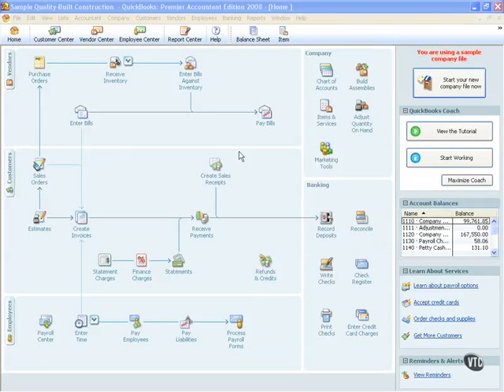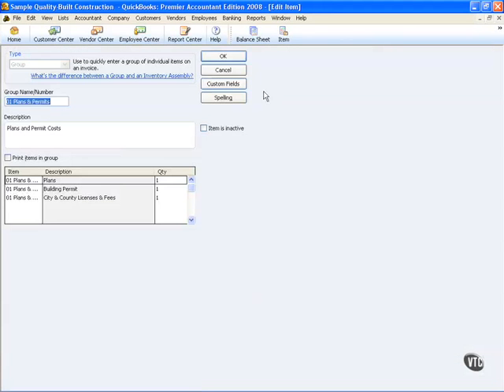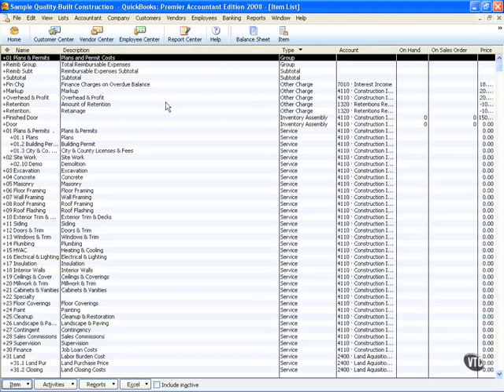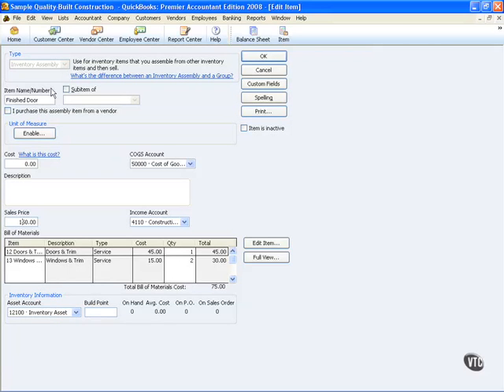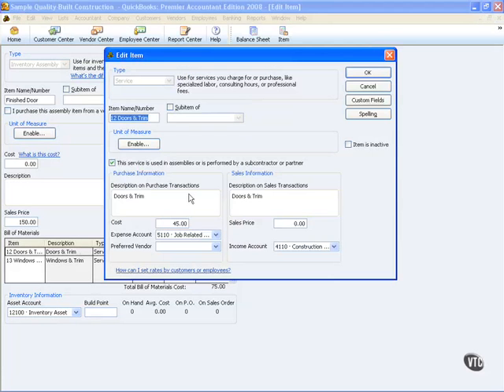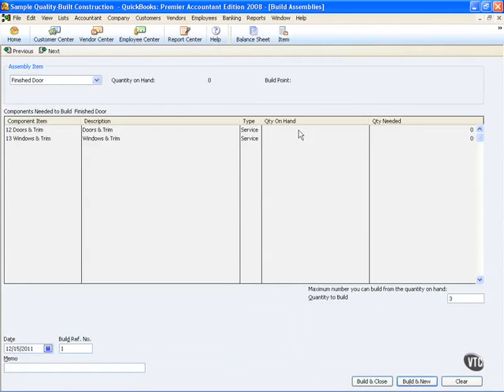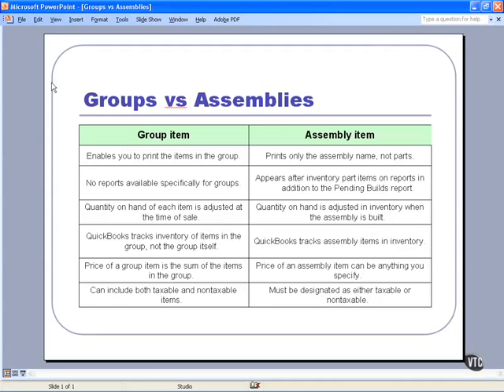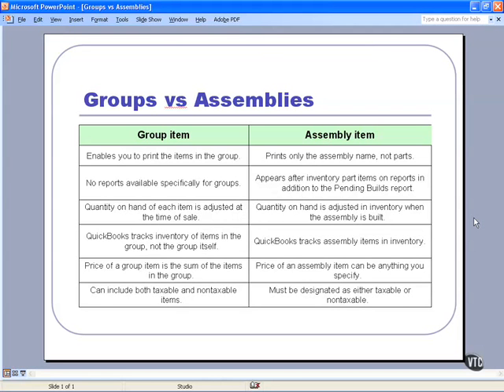06 02 Groupings & Assemblies